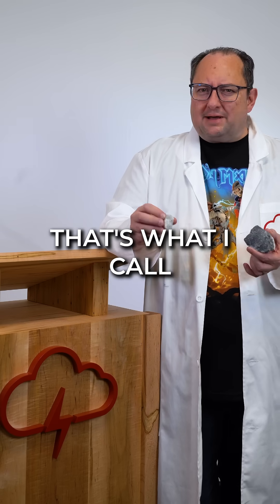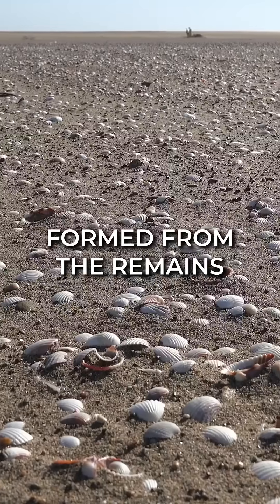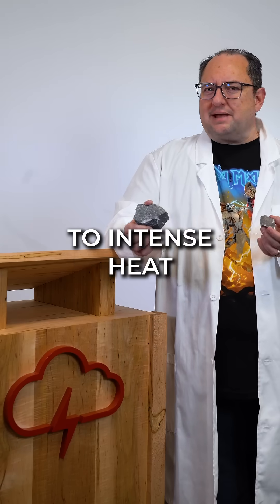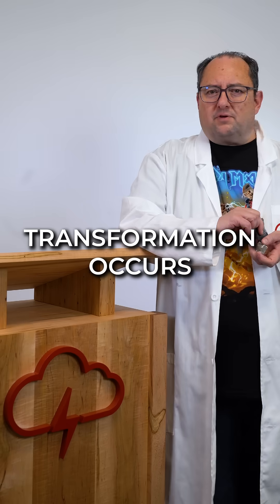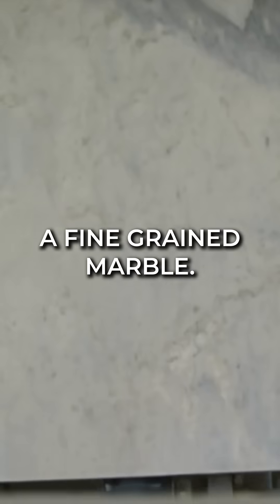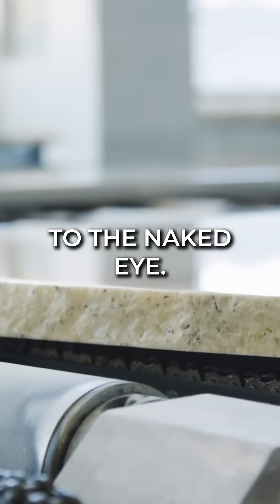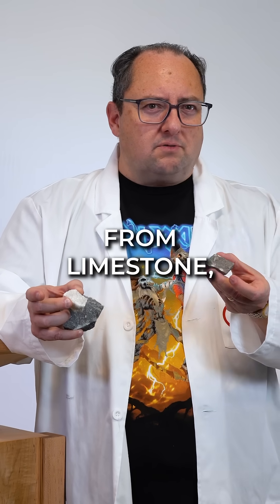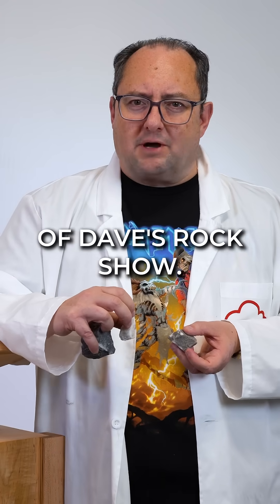LIMESTONE’S HOT GIRL ERA 💅🔥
Formed from coral and shells, limestone hits tectonic heat and transforms into sleek, sculptable marble worthy of Michelangelo 🎨 🪨